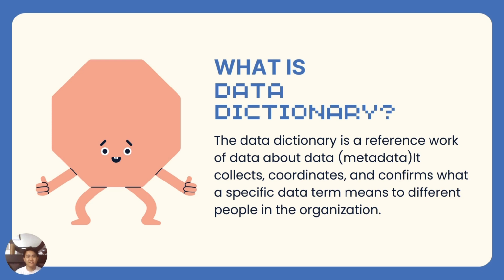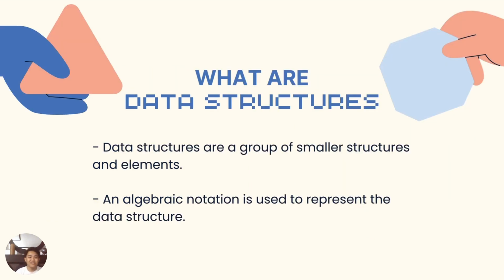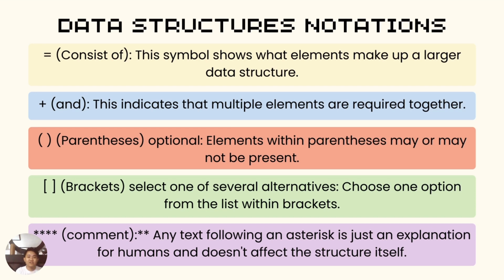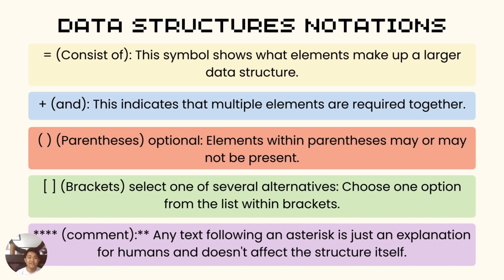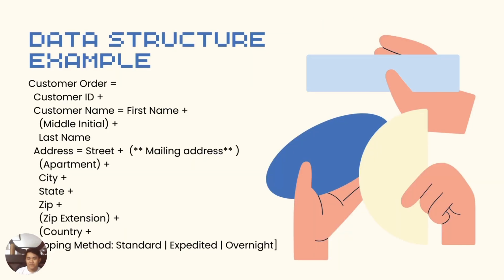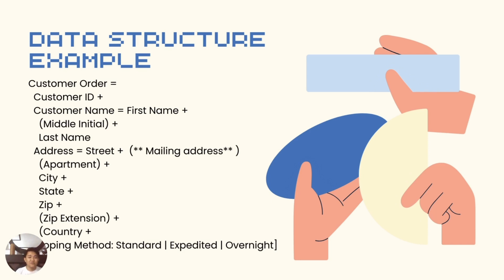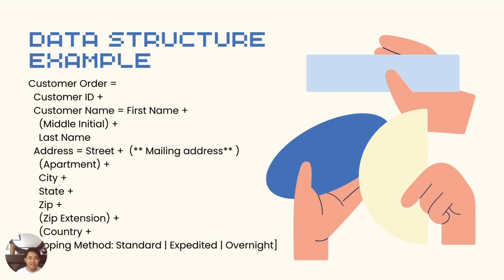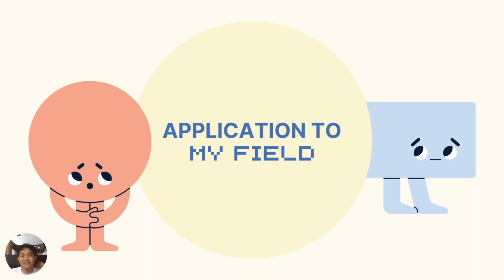Data Structures in Data Dictionary